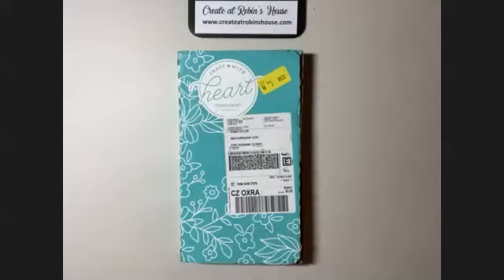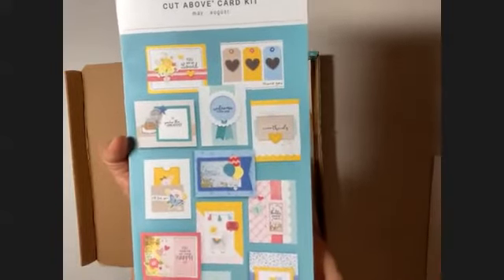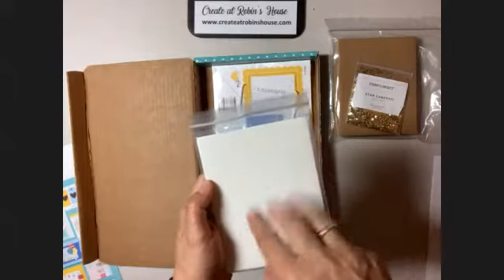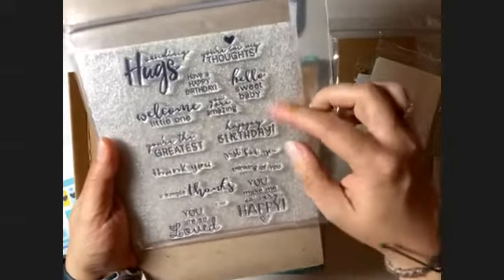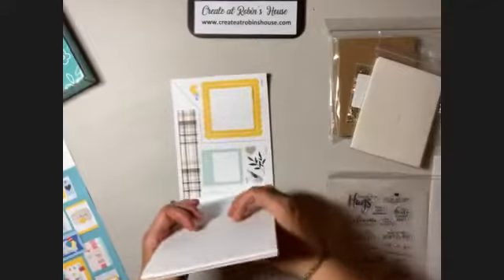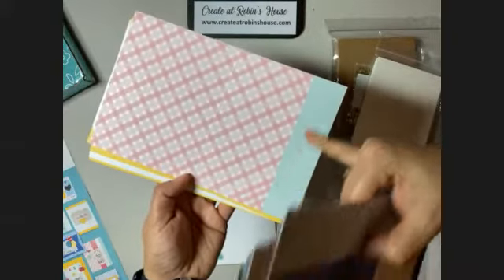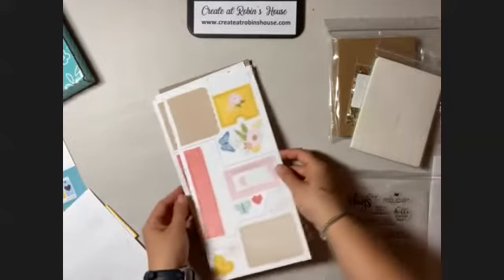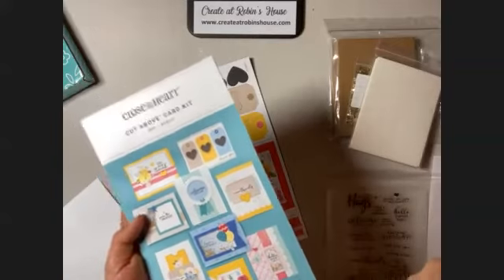May 2021 Craft with Heart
Check out the newest Craft with Heart card subscription - available May-August 2021